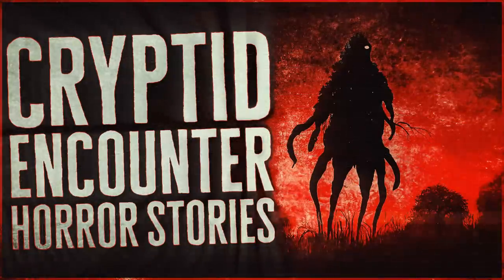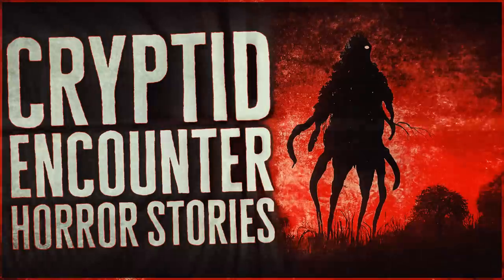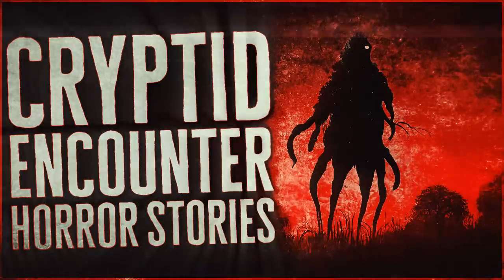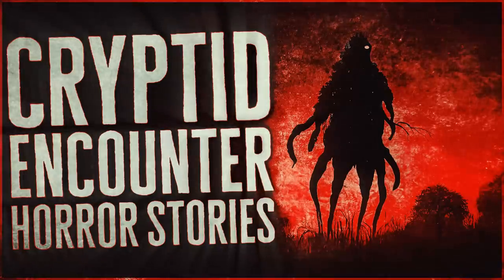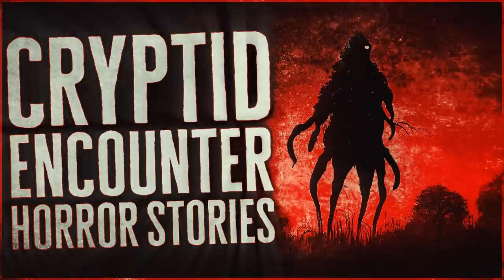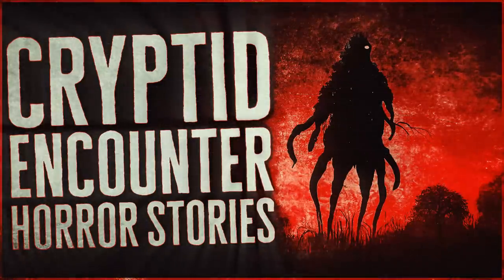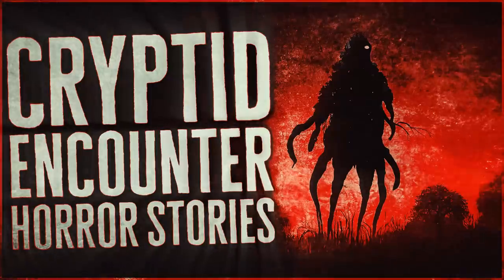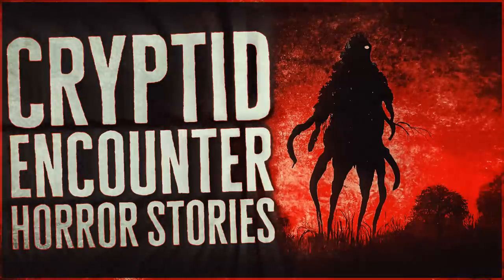22 Scary Cryptid Encounter Horror Stories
Cryptid encounters are ramping up year by year! Check out well over an hour of creepy, strange, and unexplainable encounters with cryptids that I have read over the past few months.

►join the swamp dwellers!